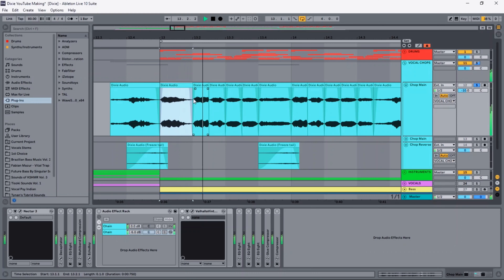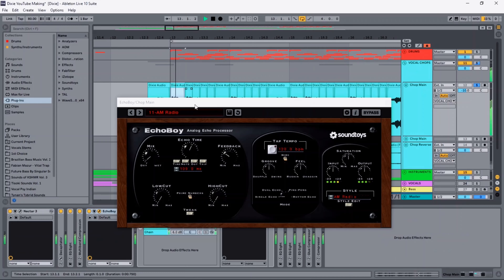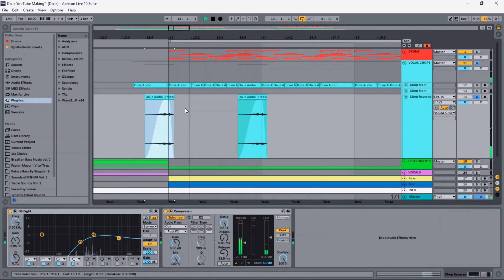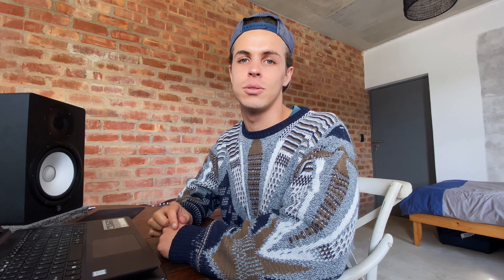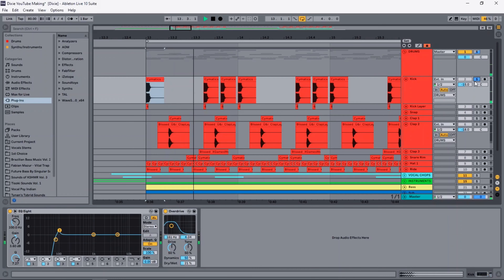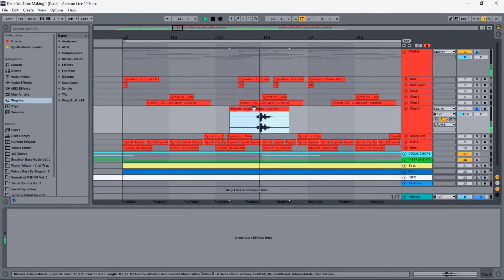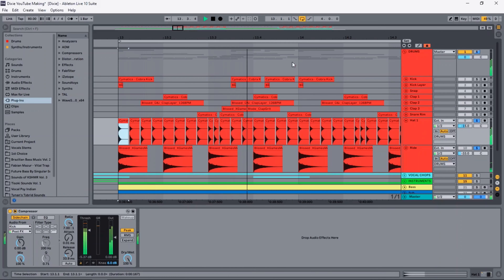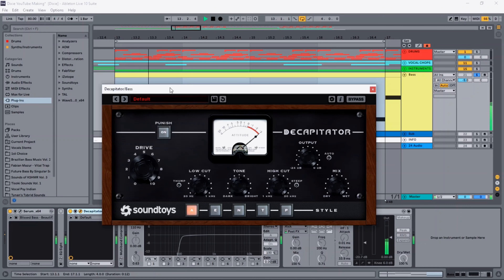How I Made A Viral TikTok Song With DIXIE D’AMELIO | More than 6 million views!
This is how I made a viral TikTok song with Dixie D'amelio. I made an EDM drop with Dixie D'Amelio and it went viral on TikTok with more than 6 million views! In this tutorial I show you exactly how I made that viral TikTok song using Ableton Live.